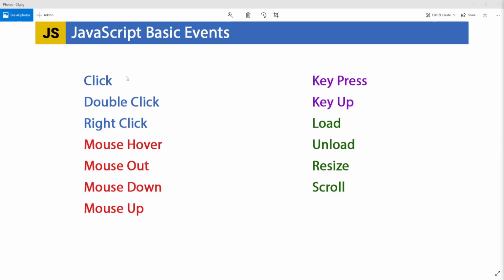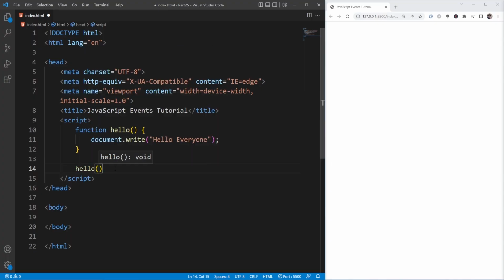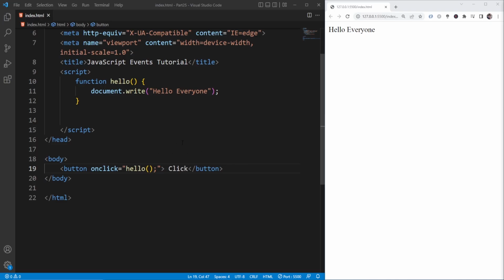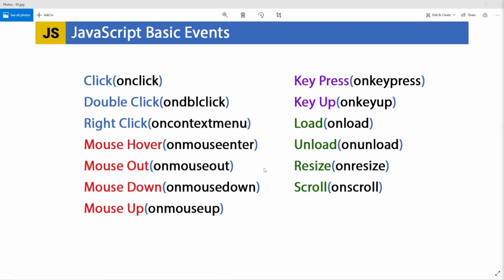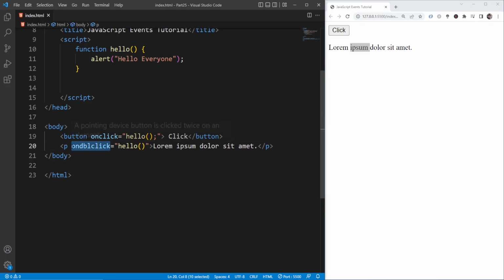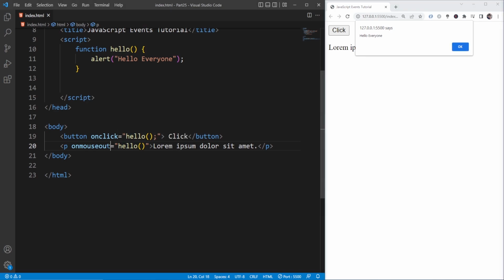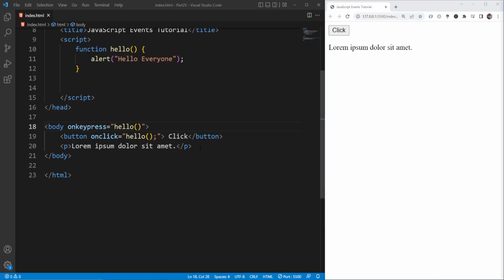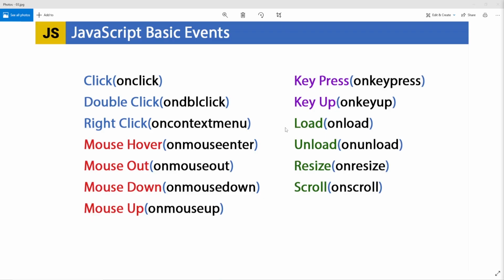JavaScript Events Tutorial